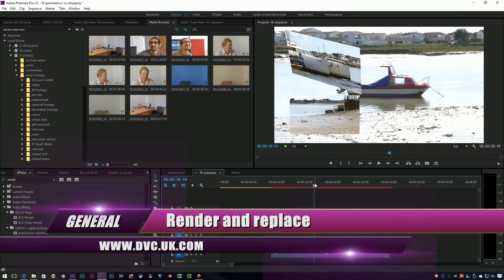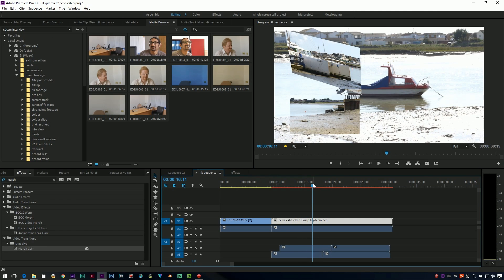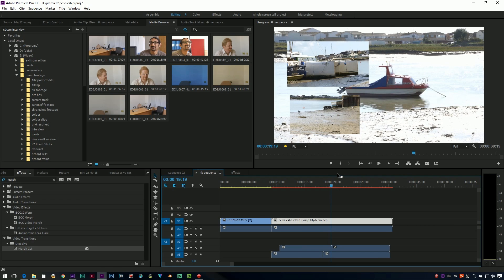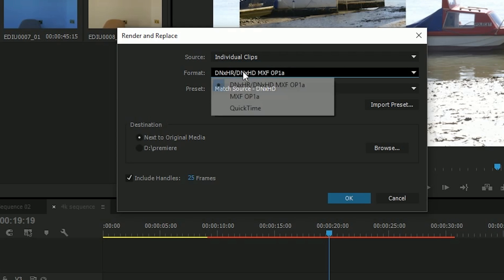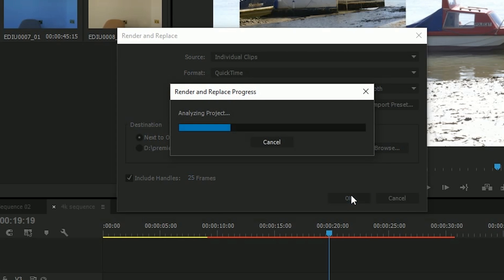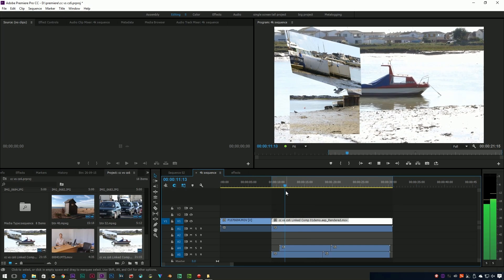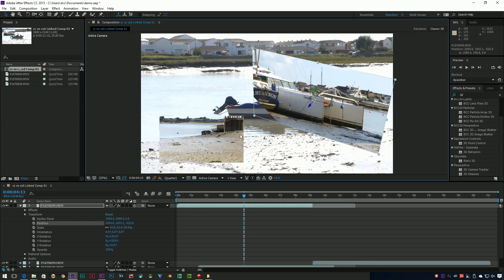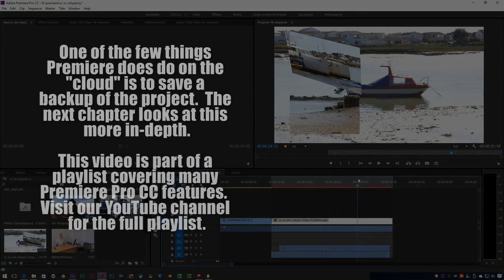General 2: Render and replace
A new feature in Premiere Pro lets you take a clip on the timeline and render it into a different format, and replace the original automatically.  Great for use with dynamically linked After Effects compositions for example.